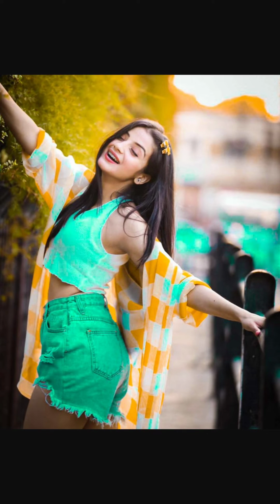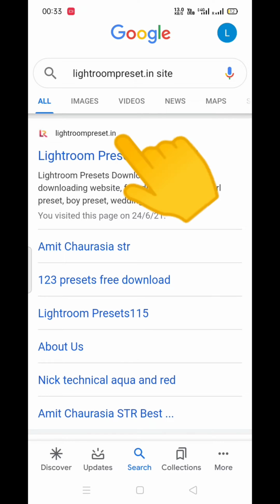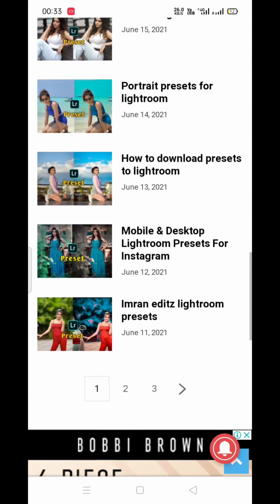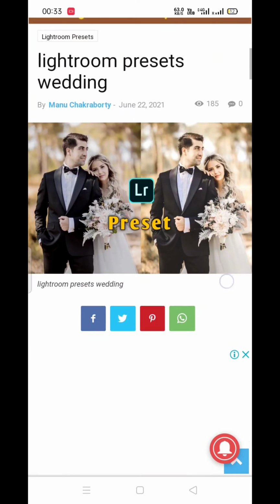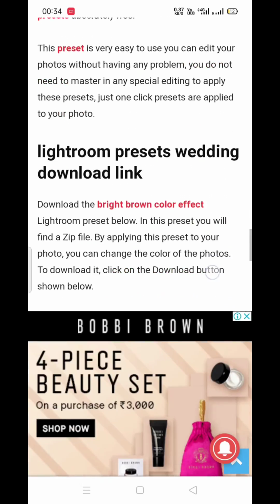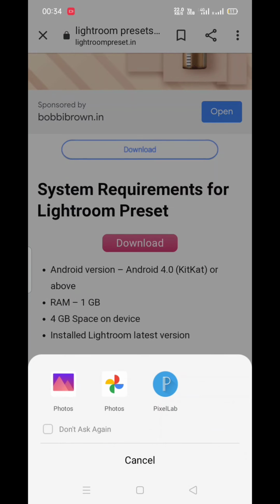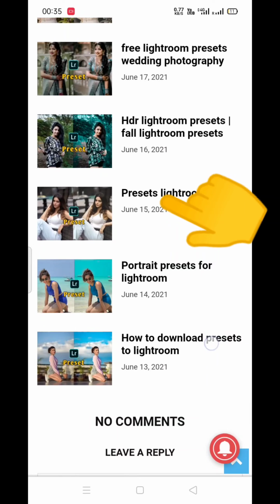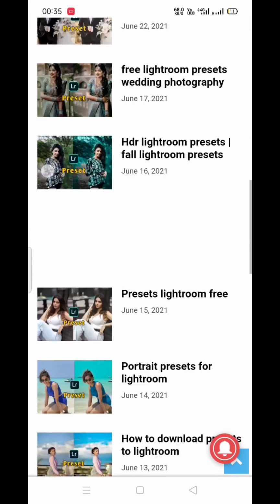lightroom presets | lightroom presets free download | lightroom presets free download link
Hi
I am Amit_Chaurasiya_STR Welcome to our And your YouTube channel Star Tech 786

Dosto Aaj Ki Is Video Tutorial Me Maine Aapko Ye Bataya Hai lightroom presets Ummeed Hai Aapko Ye Video Bahut Pasand Aayegi Thank you so much...

My Name Is:👉Amit Chaurasiya (STR)🔥

My Village :👉 Kushinagar, Uttar Pradesh, India

👇🎁💸💰Donation Support🎁💸💰👇

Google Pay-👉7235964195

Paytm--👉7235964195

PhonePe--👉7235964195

Bhim UPI ID--👉startech786@upi

PhonePe--👉startech@ybl

Paytm--👉startech786@paytm

FreeCharge-👉startech786@freecharge

Airtel Payment--👉startech786@airtel

PayPal--👉

________😍 I Love My India 🇮🇳😘______

__________जय हिंद बन्दे मातरम् 🇮🇳 🙏______

Note:- ALL THE IMAGES/PICTURES/MUSIC SHOWN IN THE VIDEO BELONGS TO THE RESPECTED OWNERS AND NOT ME.. I AM NOT THE OWNER OF ANY PICTURES SHOWED IN THE VIDEO !